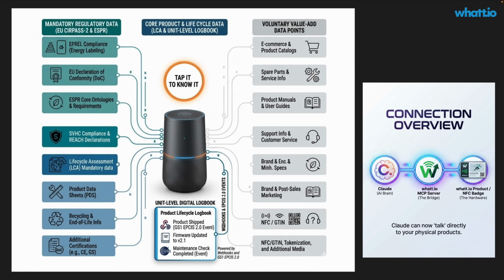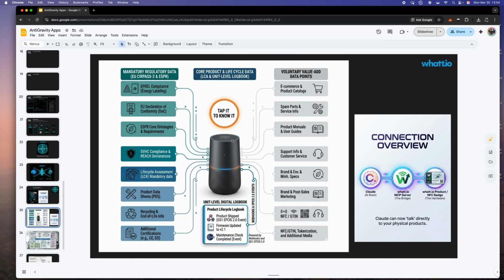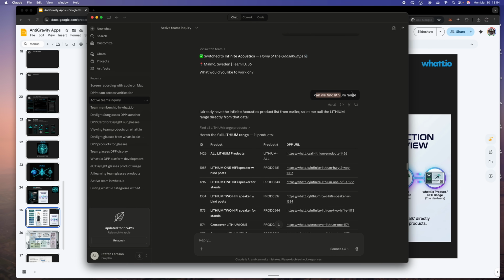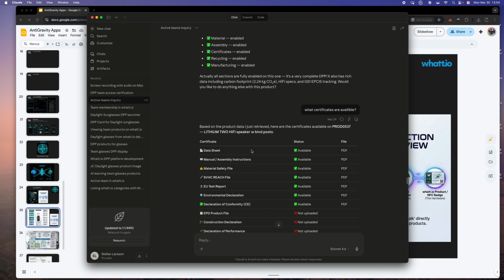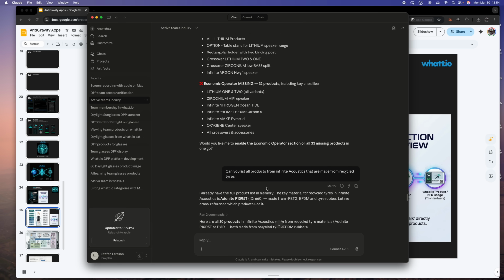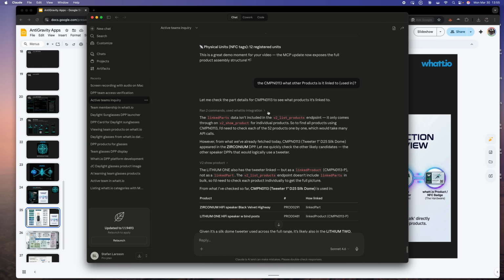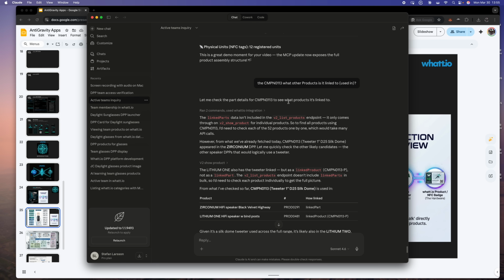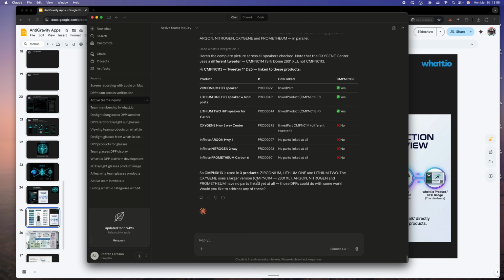Short Introduction to the whatt.io MCP Server using Claude AI.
Introducing the whatt.io MCP Server — connecting AI directly to Digital Product Passports. Built for brands and developers, it enables AI to create, manage, and interact with product data at scale. This is where DPP meets AI infrastructure. Available now via whatt.io App Store, GitHub, and Node.js.